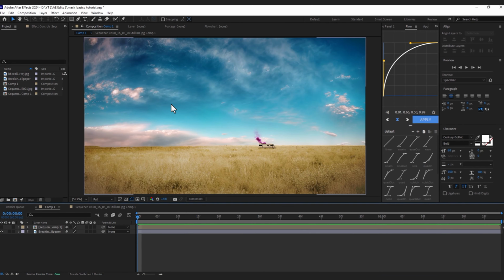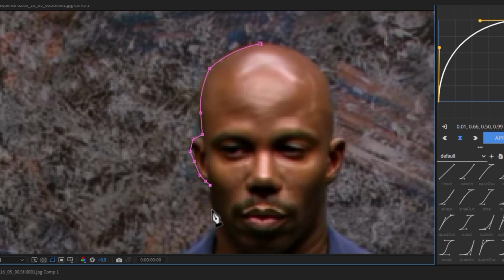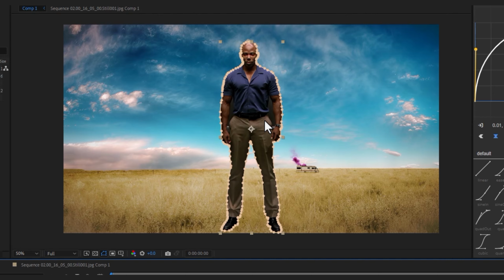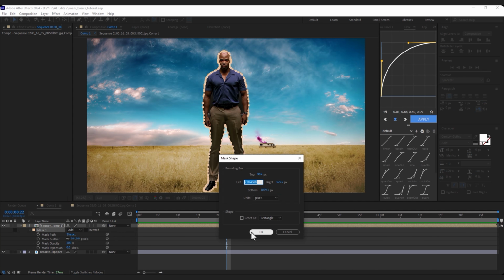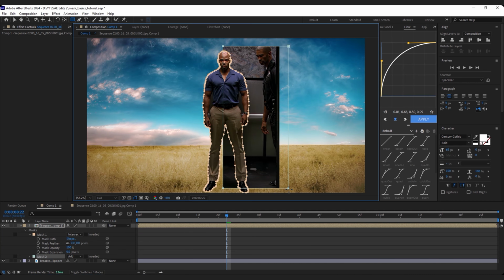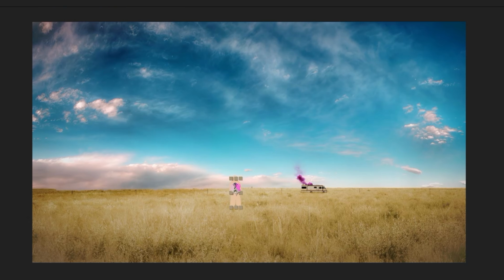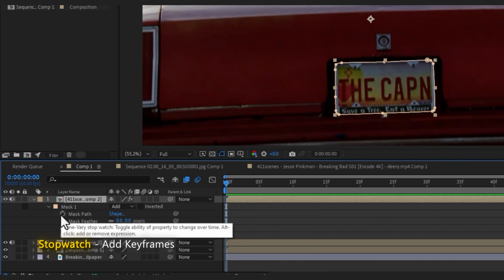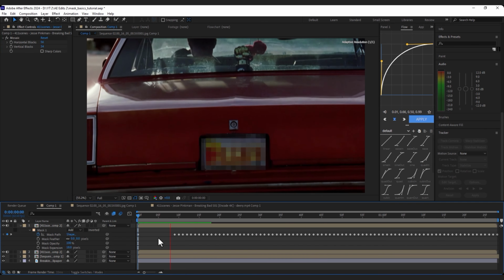How to Use Masks in After Effects (Beginner Tutorial)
Learn the basics of masking in After Effects with this beginner-friendly tutorial. In this video, I'll show you how to create masks, edit mask paths, use bezier curves, RotoBezier, mask feather, mask modes, animate masks, and use mask tracking for moving objects.

Whether you're just starting with After Effects or want to improve your editing workflow, masking is one of the most important techniques to learn. It's used in transitions, composites, cutouts, visual effects, motion tracking, and countless other editing techniques.

Topics covered:
• Creating masks with the Pen Tool
• Bezier curves & RotoBezier
• Editing mask points
• Preset mask shapes
• Mask properties
• Mask Feather Tool
• Mask modes (Add, Subtract, Intersect & Difference)
• Animating Mask Path
• Mask Tracking

If you want to learn how to use masks to create transitions, check out my Mask Transition tutorial linked on the end screen.

00:00 Intro
00:11 Creating Your First Mask
00:44 Working with Bezier Curves
01:12 RotoBezier
01:40 Editing Mask Points
02:22 Preset Mask Shapes
02:40 Mask Properties
03:00 Mask Feather Tool
03:24 Mask Modes
04:03 Using Multiple Masks
05:03 Animating Mask Path
05:50 Mask Tracking
06:14 Final Tracked Result
06:18 Outro